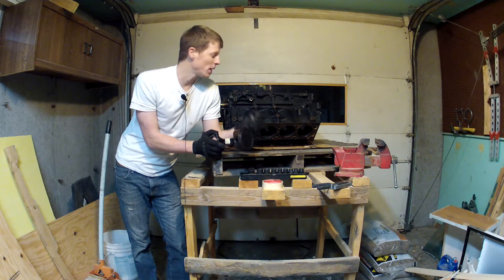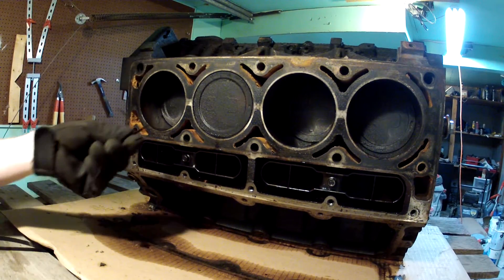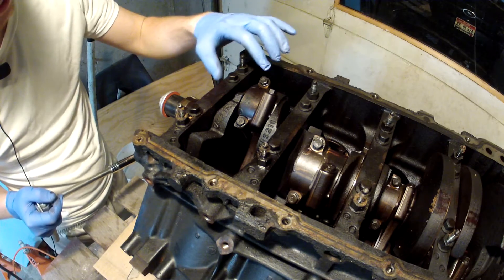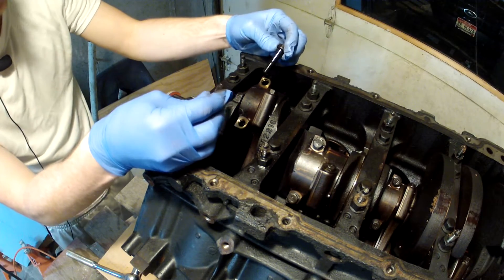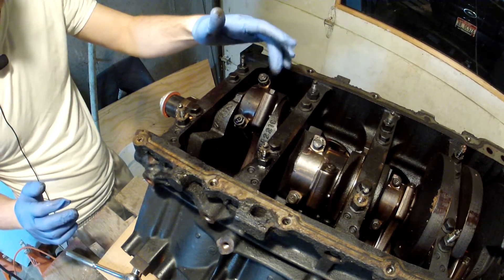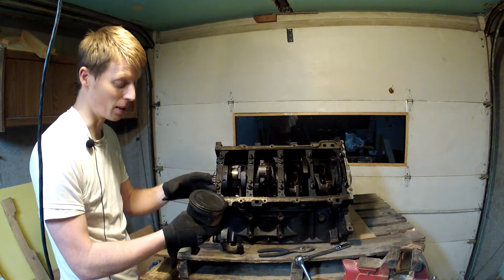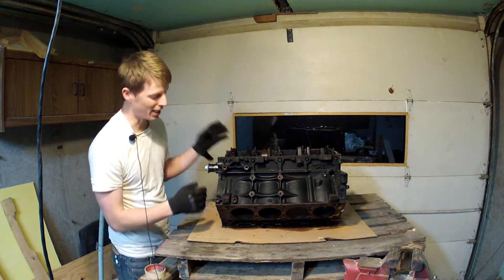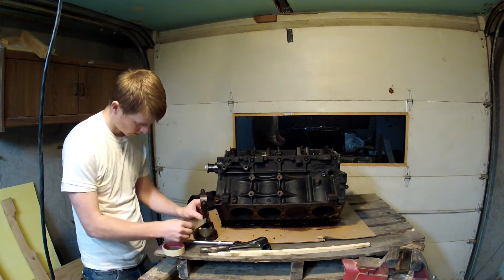Chevy Ls1 Piston removal - Iron ls1 build #2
In this video I remove the pistons from my iron ls1 build project.  This is the first step to get it ready to go to the machine shop.  I Plan on using new pistons, and having the cylinders bored.  If you plan on reusing your pistons or, aren’t having it bored you may need to check the tolerances on the pistons and rings, as well as the cylinder itself.